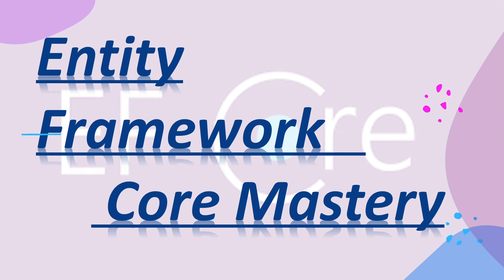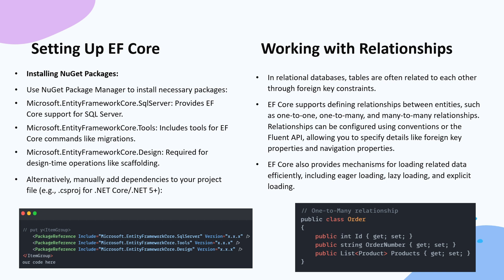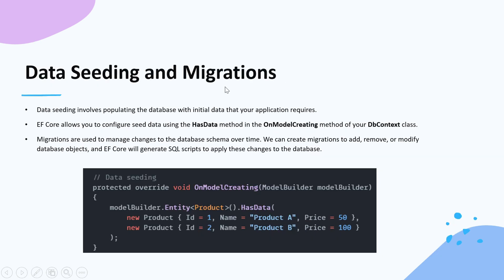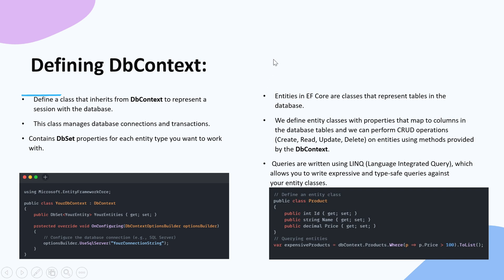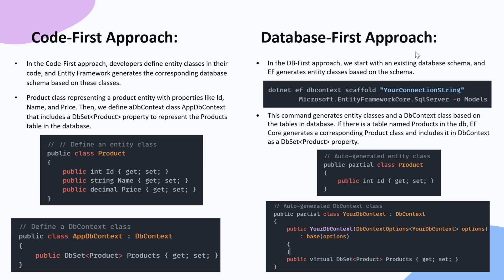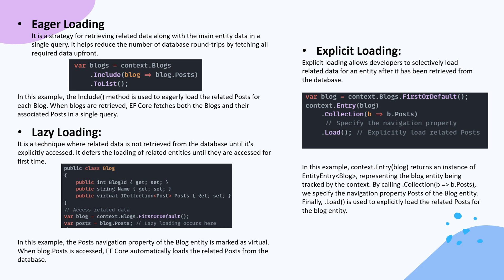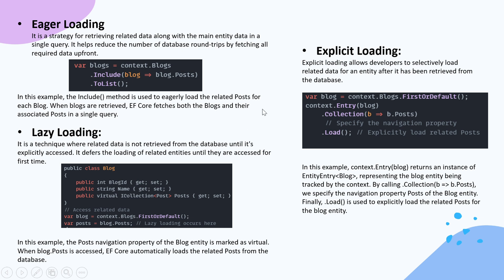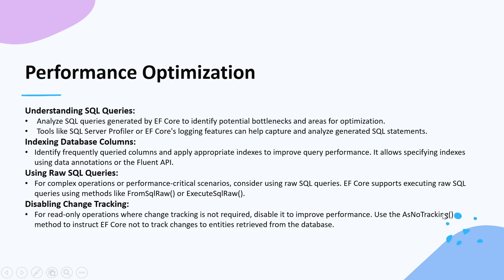EF Core in 15 Minutes: The All-in-One Guide | ASP.NetCore | Interview Preparation | ABiHelpline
Welcome aboard our journey through Entity Framework Core (EF Core)! Prepare to dive deep into the heart of EF Core as we navigate through its fundamental concepts and unleash its full potential.

Introduction to EF Core: 📚
Let's kickstart our adventure with an introduction to EF Core, the lightweight, extensible, and cross-platform version of the renowned Entity Framework. Discover its features, benefits, and how it simplifies data access in .NET applications.

Migration and Seeding:🌱
Next, we'll explore EF Core's migration feature, facilitating seamless evolution of your database schema while preserving existing data. Learn how to create and apply migrations to keep your database schema in sync with your application's data model. Plus, uncover the art of seeding data into the database to initialize it with predefined values.

DbContext Class and Approaches:🛠️
Unravel the power of the DbContext class—the cornerstone of EF Core. Delve into the Code-First and Database-First approaches, mastering the art of defining entity classes, configuring relationships, and orchestrating interactions with the database.

Strategies and Real-World Use Cases:💡
Elevate your EF Core expertise with advanced optimization strategies. Discover the magic of lazy loading, eager loading, and explicit loading to enhance performance and streamline database queries. Plus, explore real-world applications of EF Core, from crafting CRUD applications to integrating with ASP.NET Core and diving into microservices architecture.

By the end of this video, you'll wield a formidable understanding of Entity Framework Core, armed with the tools to build robust and efficient data-driven applications. Whether you're a novice venturing into the world of EF Core or a seasoned developer looking to sharpen your skills, our guide promises something for everyone. Let's embark on this enlightening journey together! 🎉

Together, let's unlock the full potential of Software development! 🚀"